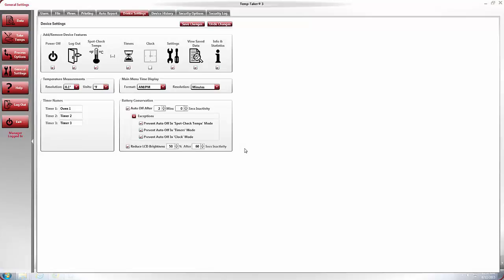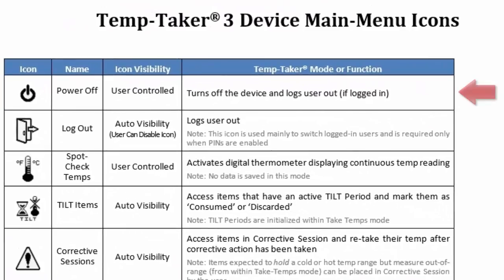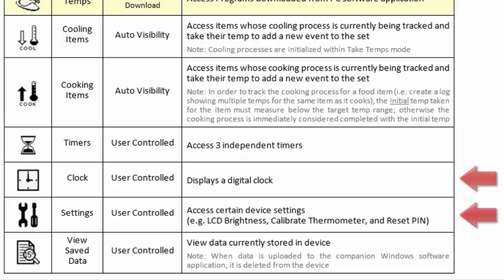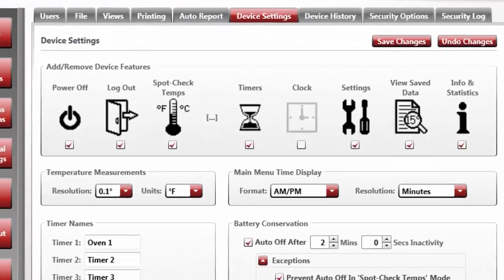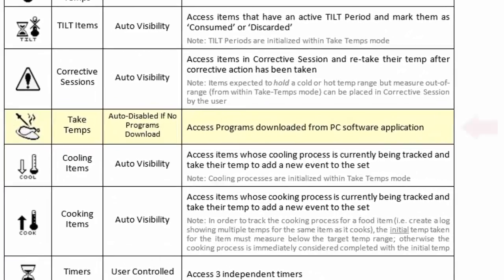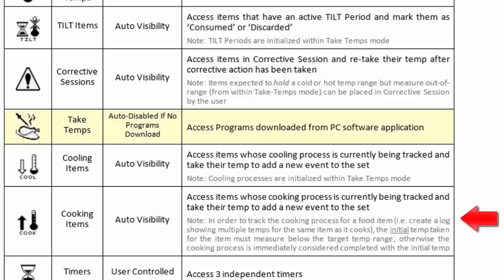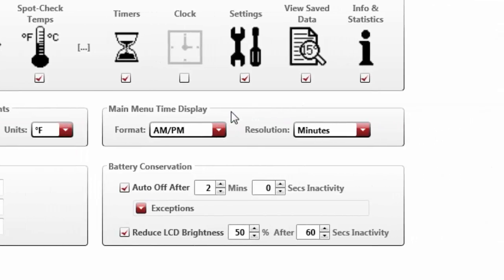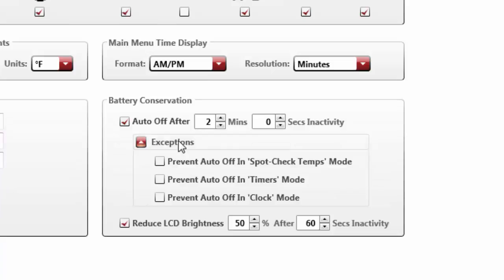Temp-Taker® 3 - General Settings & Device Settings